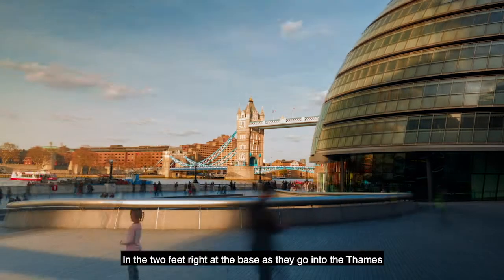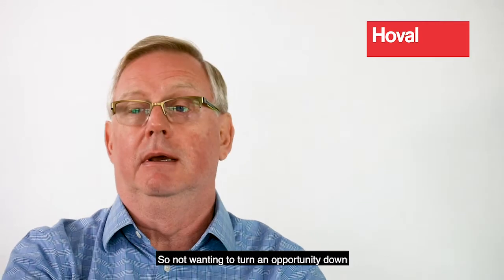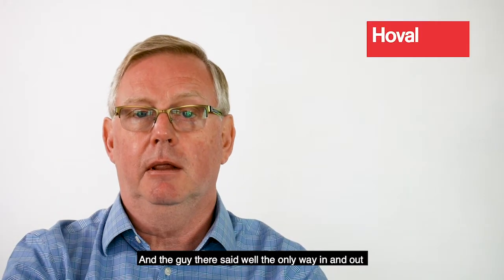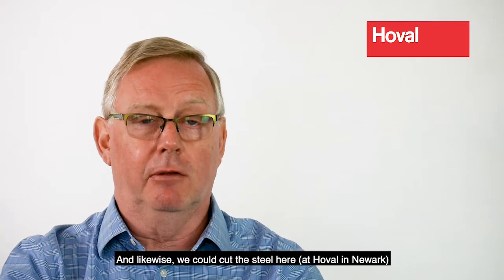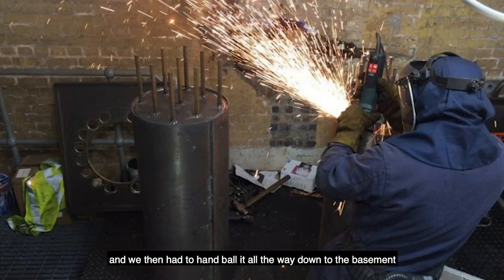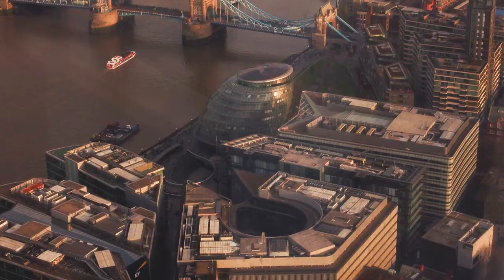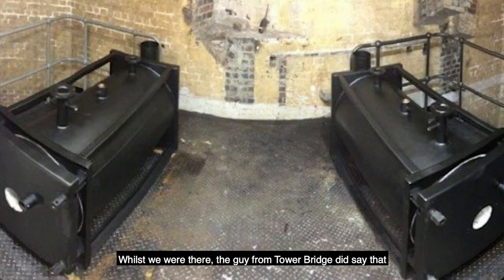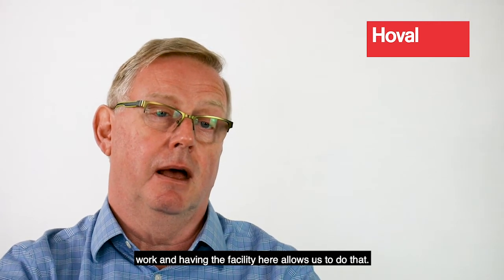Hoval Ltd Tower Bridge Project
Ian Dagley, Director of Hoval Ltd, discusses the installation project at Tower Bridge London.